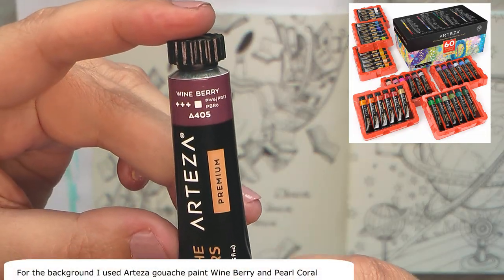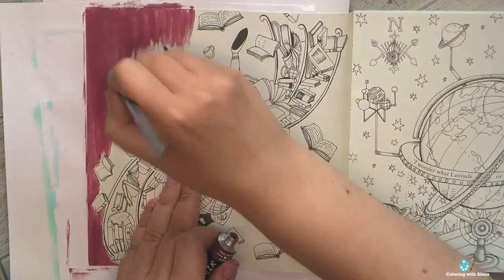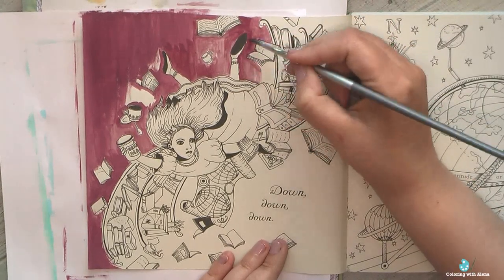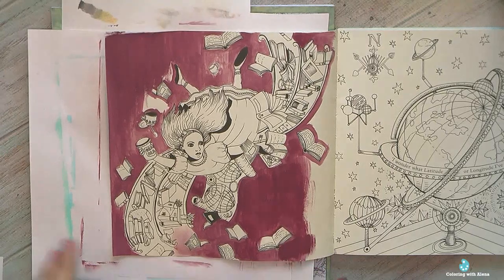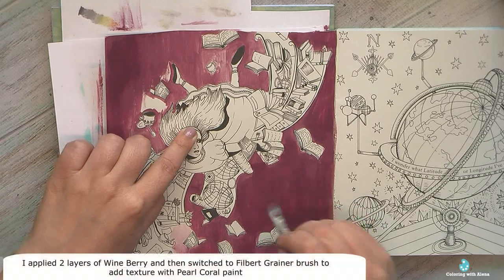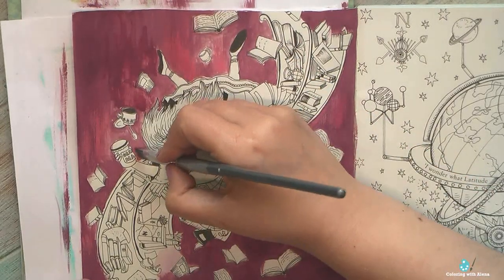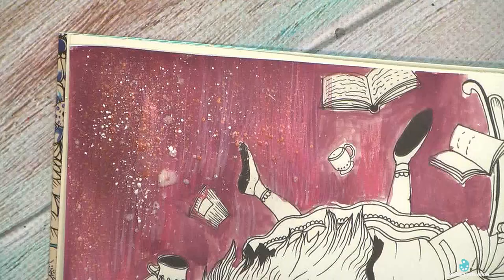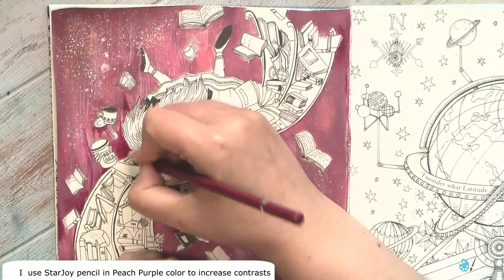Alice falling down the rabbit hole Coloring in Escape to Wonderland - Mix Media gouache background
Escape to Wonderland: A Colouring Book Adventure by Good Wives and warriors (Amazon USA) (Amazon FR) (Amazon UK) (Amazon DE)
Soucolor 180 pencils
Arteza Gouache Paint, Set of 60 Colors/Tubes
Brushes Set, 10 Pieces
Filbert Grainer brush